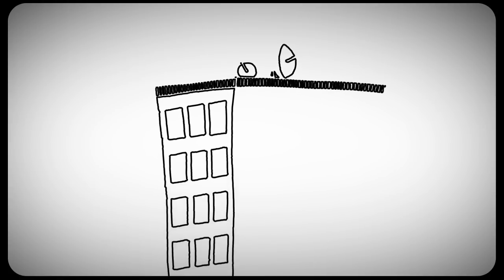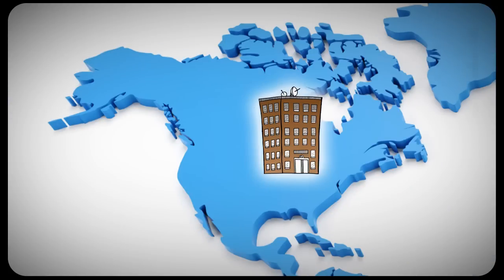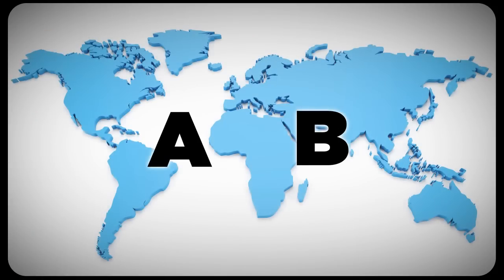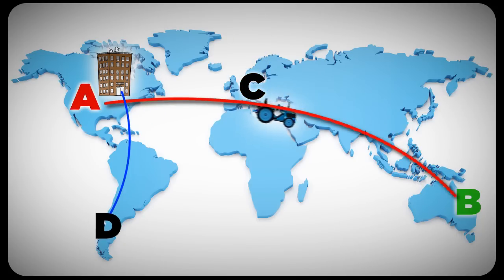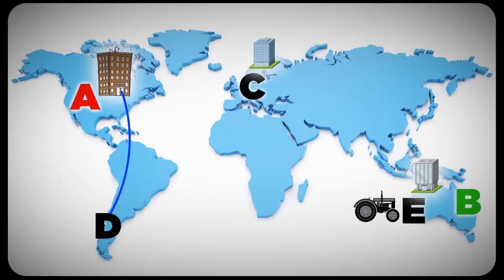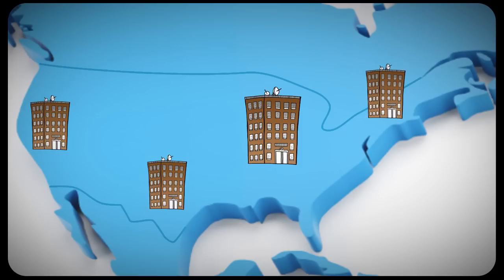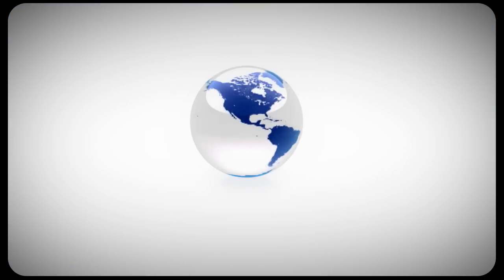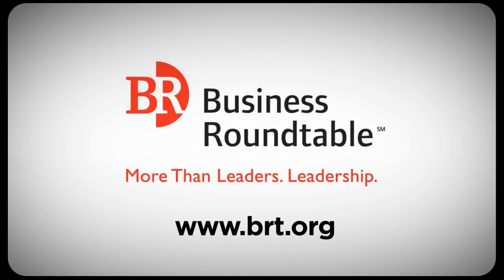Corporations 101: The ABCs of the International Economy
Corporations 101: The ABCs of the International Economy. Check back soon for more on the inner workings of corporations.